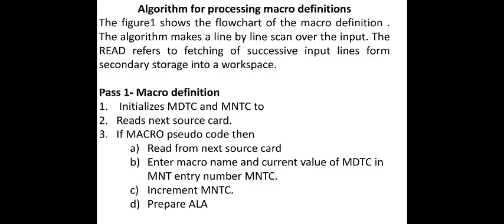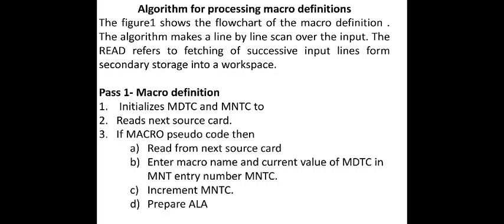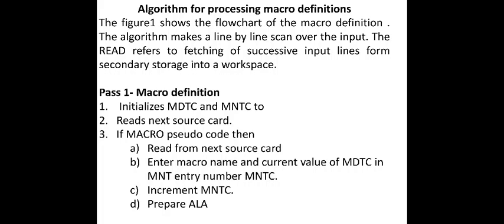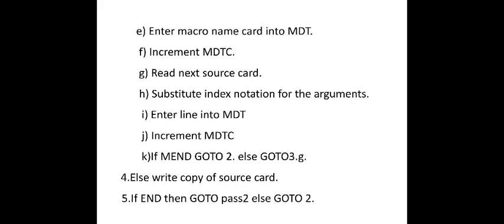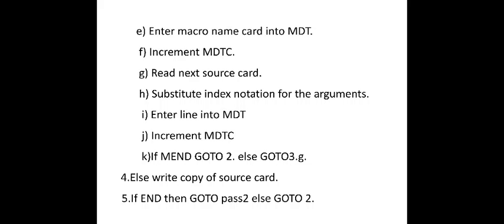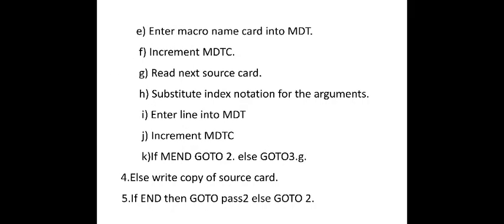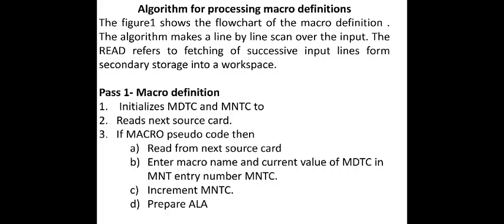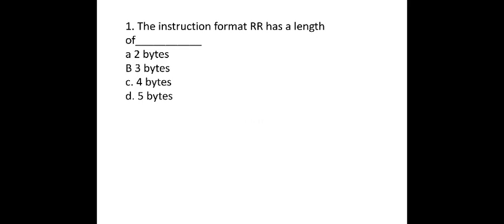System Software Unit 3 Macro Processor Session 30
System Software Unit 3 Macro Processor Session 30 - Algorithm and for Pass 1 - Processing Macro Definitions